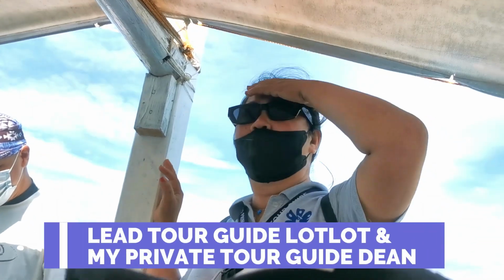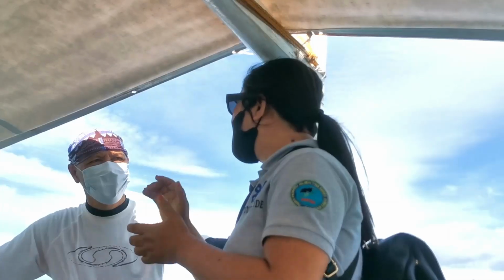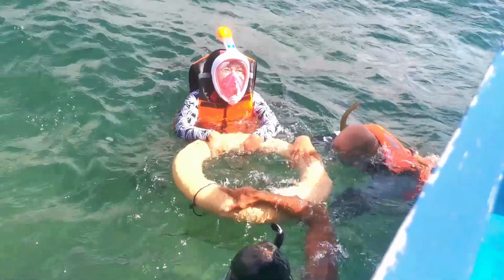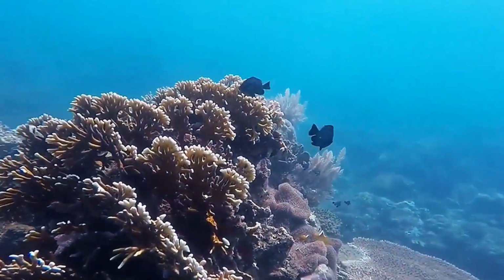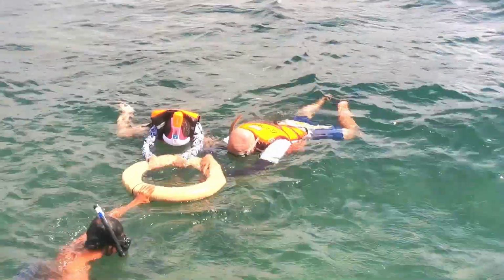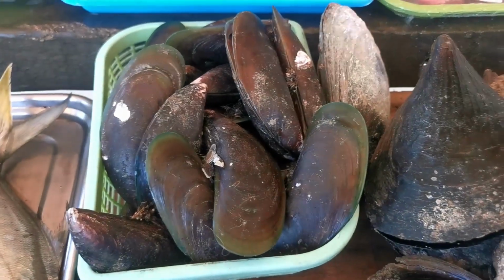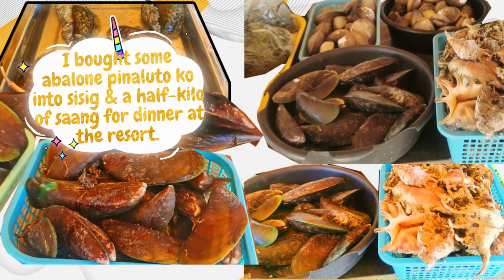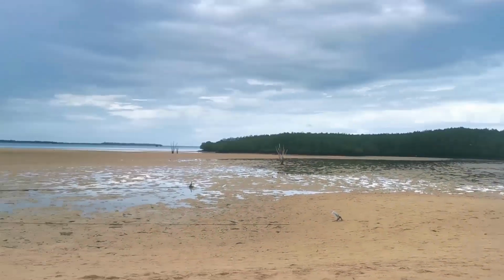LET'S EXPLORE HONDA BAY, PALAWAN / MY ISLAND HOPPING EXPERIENCE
Honday Bay is a group of tiny islands situated in Puerto Princesa City and is a popular island hopping spot among tourists, filled with various resorts and creamy colored sandy beaches.  A perfect place to put on your swimming gears and do other water activities under the heat of the sun to get your dose of VITAMIN SEA!!
The high concentration of marine biodiversity on the surrounding areas makes the place perfect for snorkeling, indeed!